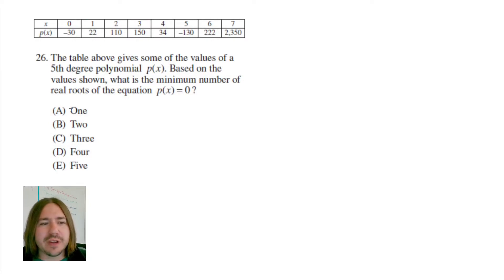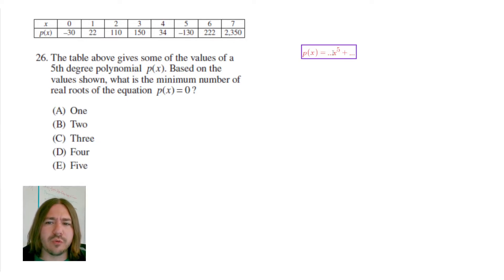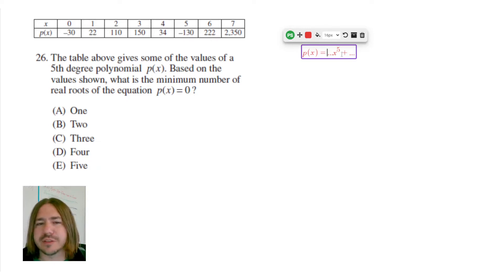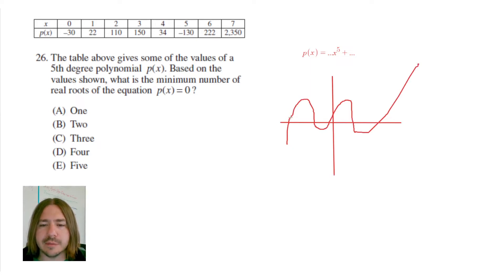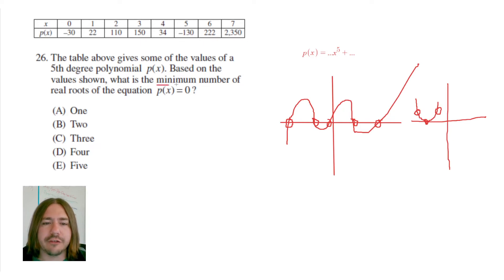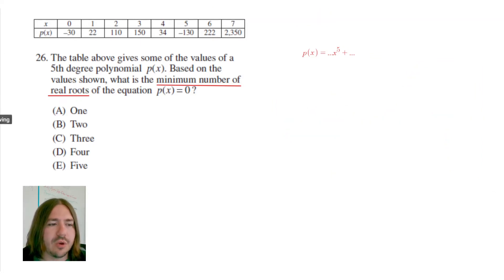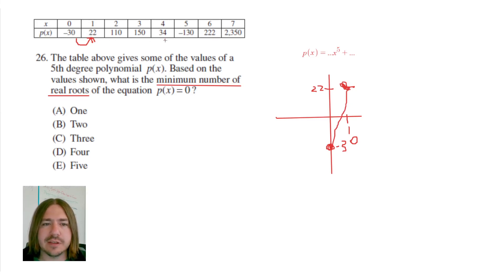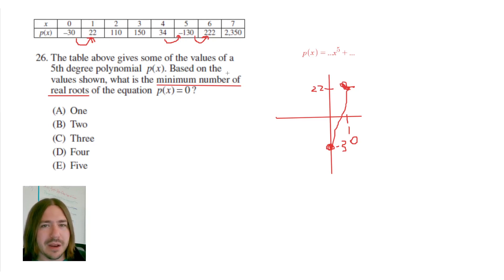CLEP College Algebra Review Problem #26